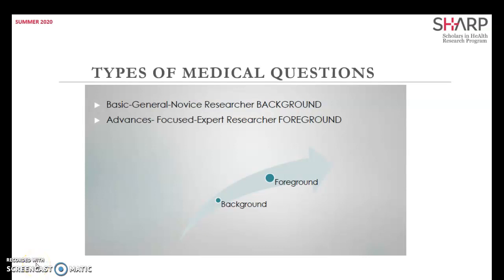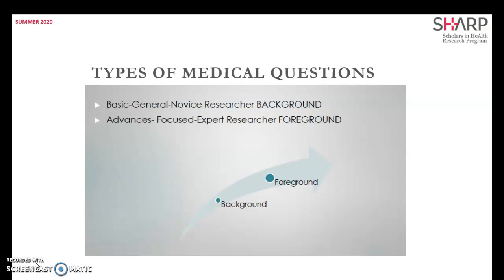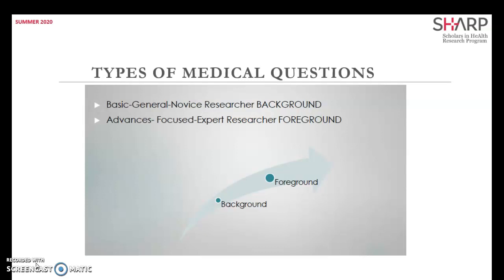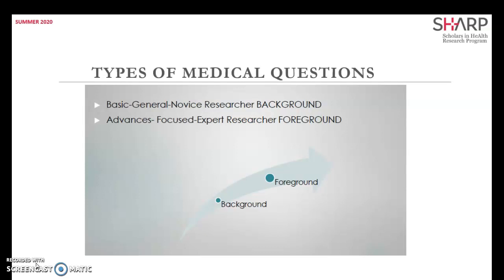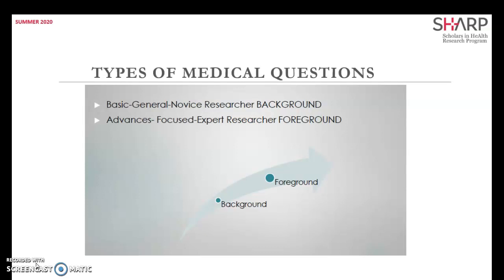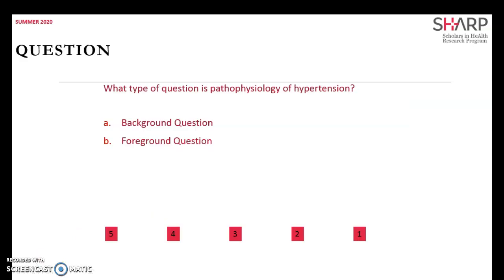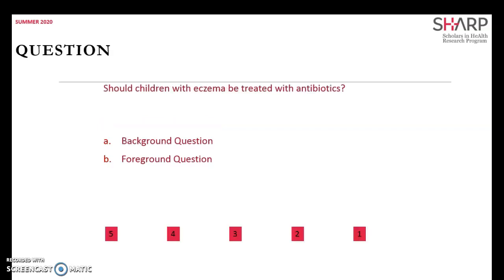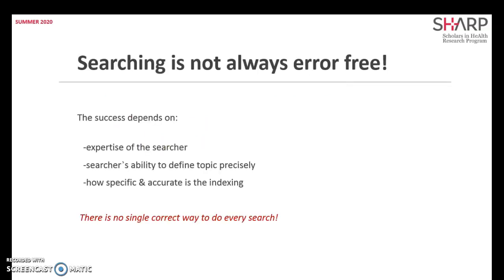Introduction-10- Types of Clinical Questions